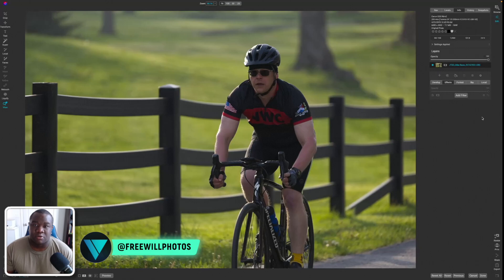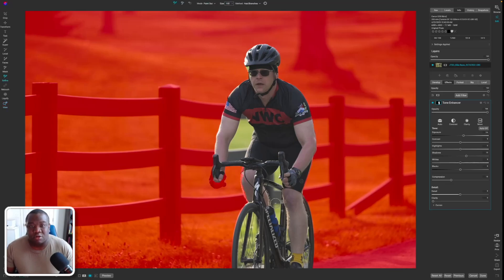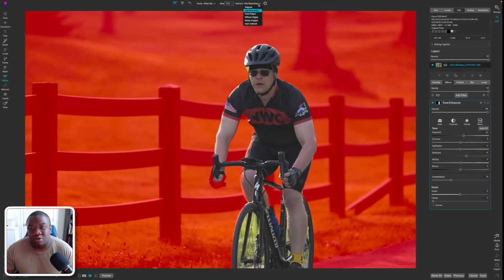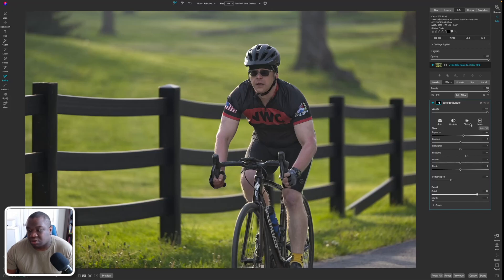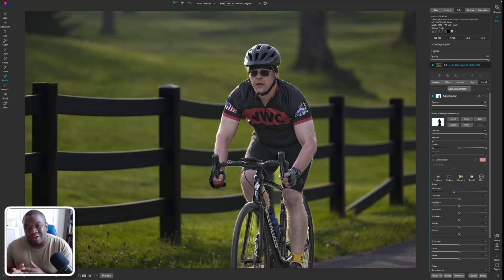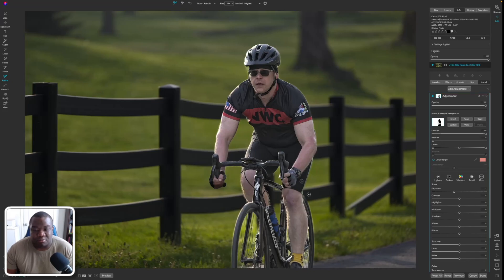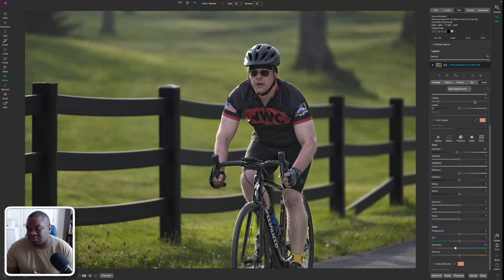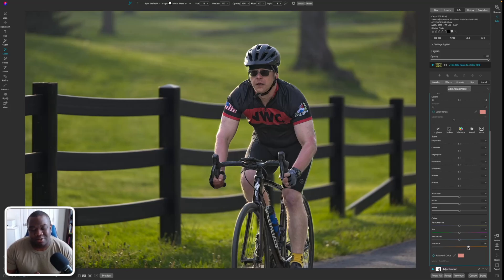Practical Ways to Use The ON1 Encircling Tool in the 2023.5 Update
We are going to look at Practical Ways to Use The ON1 Encircling Tool in the 2023.5 update of ON1. The encircling tool is a great way to select objects that may not be picked up by AI. This can be used on any of the masks in ON1. There are creative ways of using the encircling tool, but I think we should find some more practical ways to include it in our workflow.

*Camera Body’s*

*Lens*

*Accessories*

*Computer*